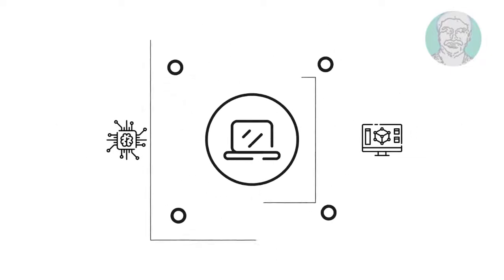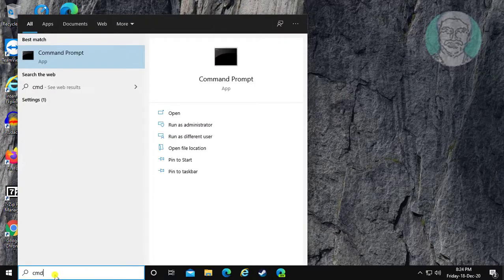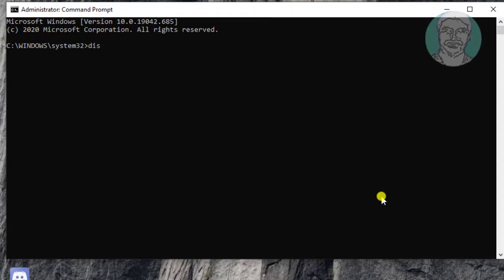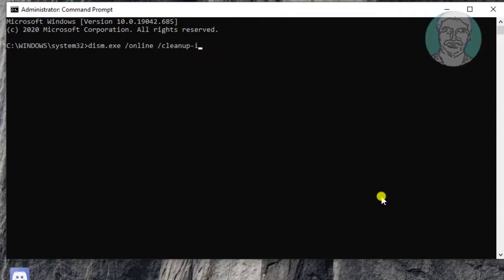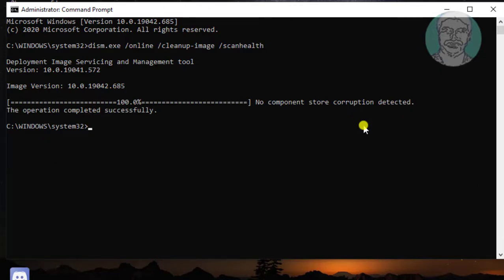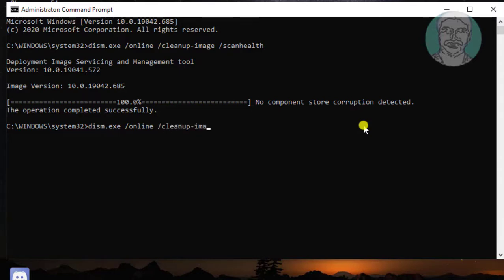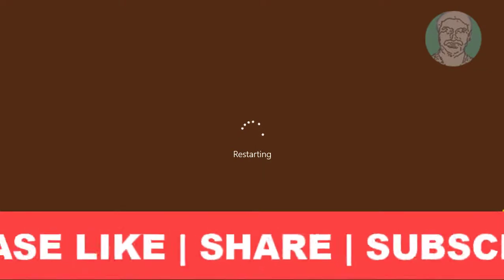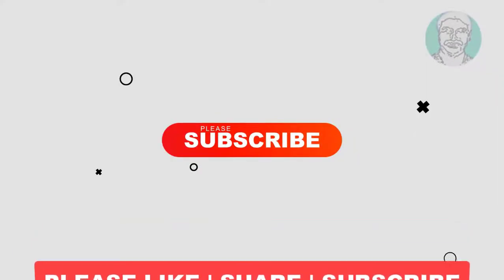Fix Can't Open "Network and Sharing Center" In Windows 10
This Tutorial Helps to Fix Can't Open Network and Sharing Center In Windows 10